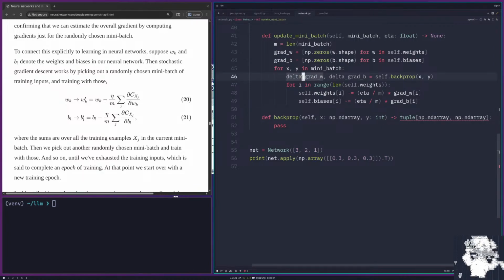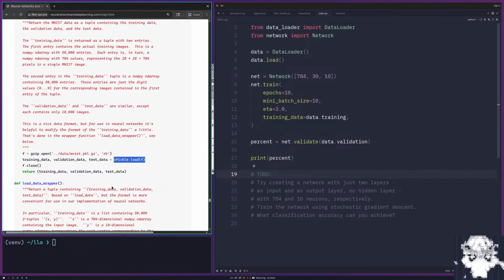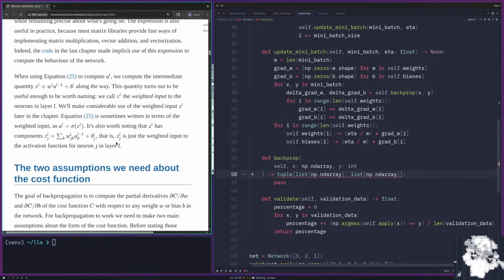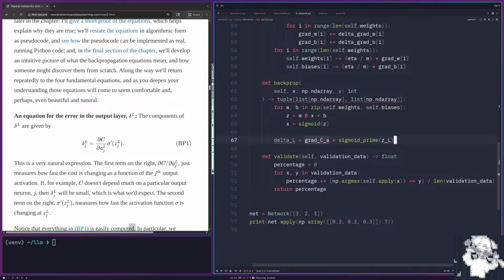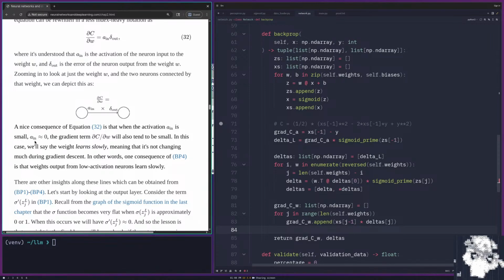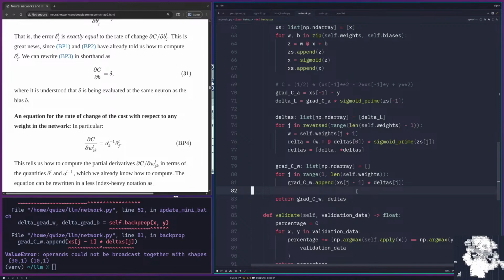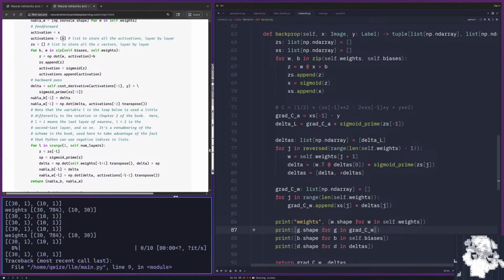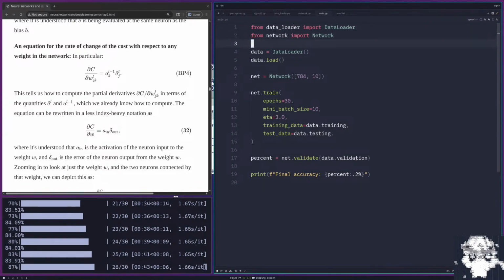Can I make an LLM from scratch? (Part 3)